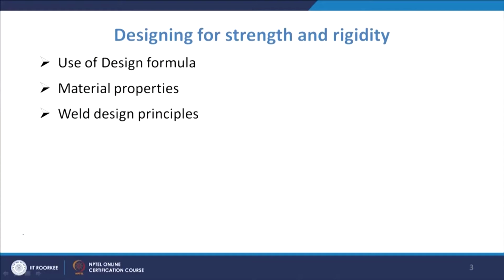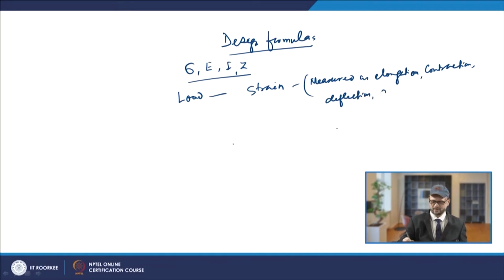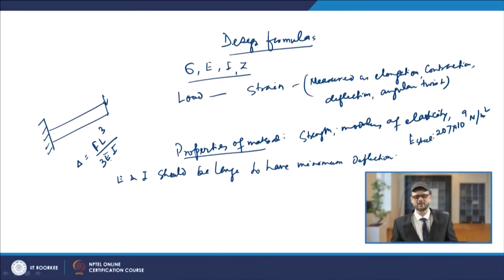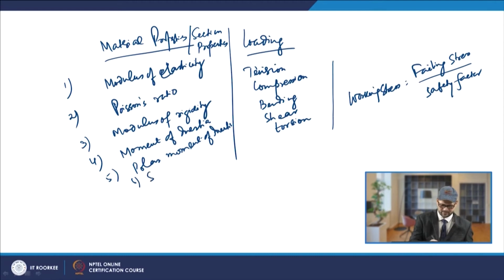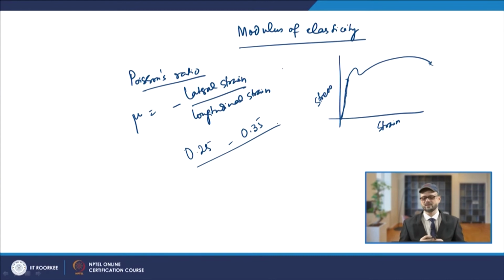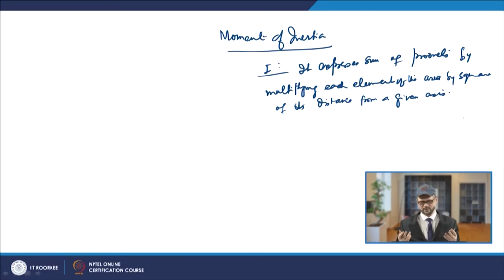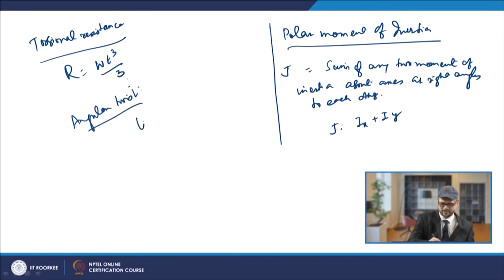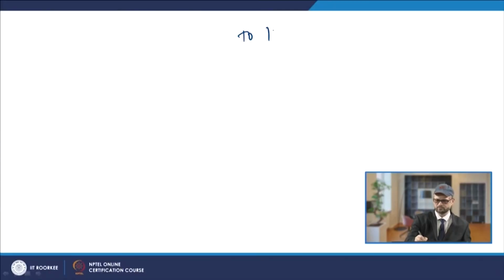Issues in welding : Design for static loading